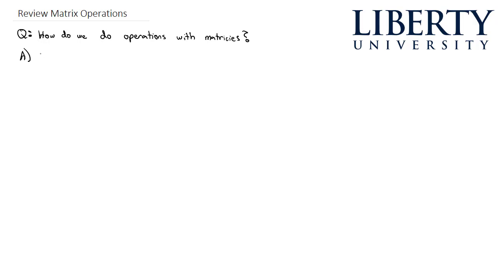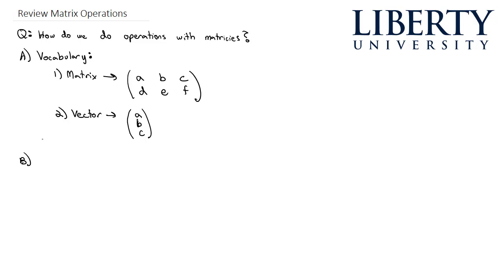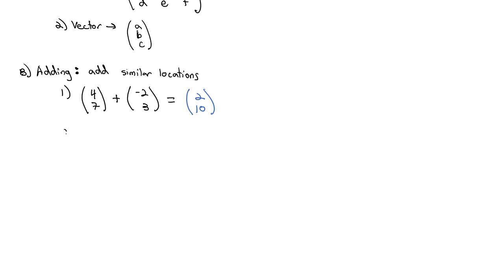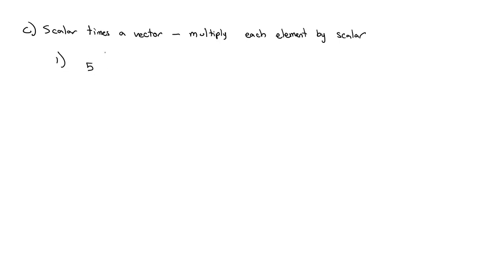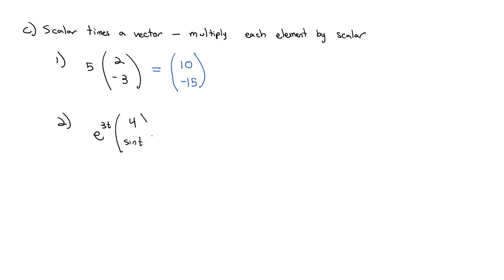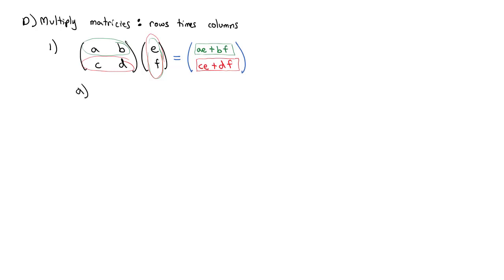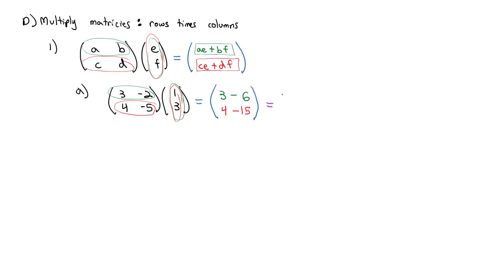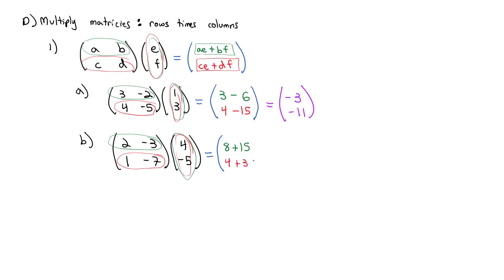Review Matrix Operations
Review basic linear algebra matrix operations that will be helpful in solving systems of linear differential equations.